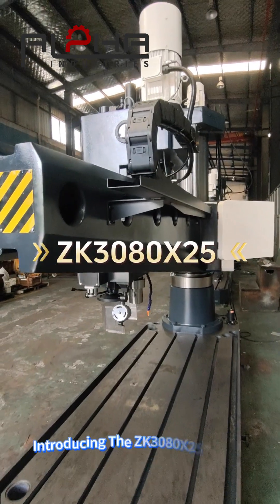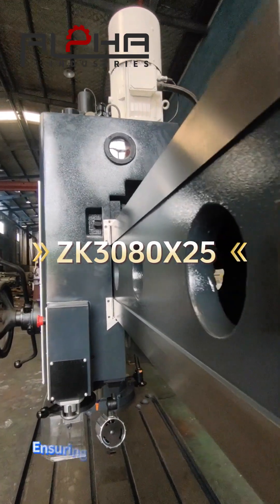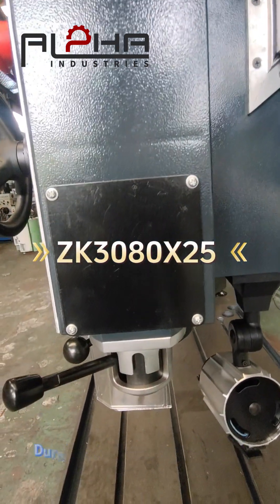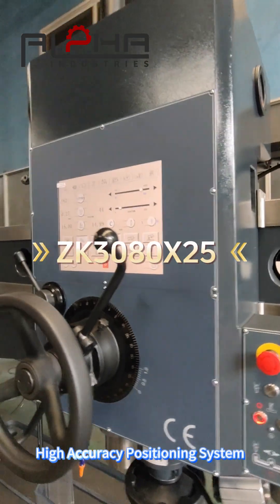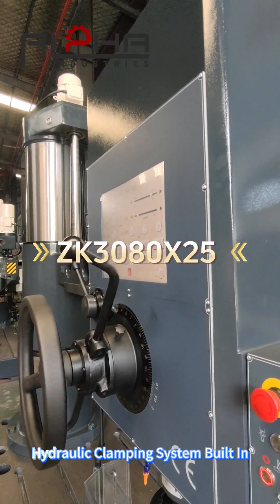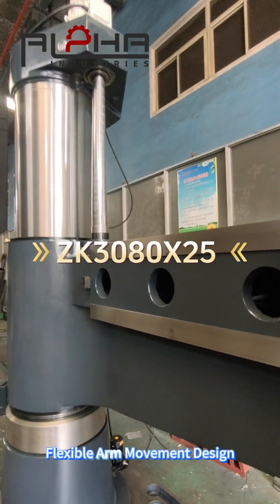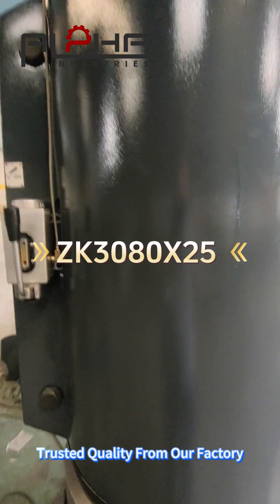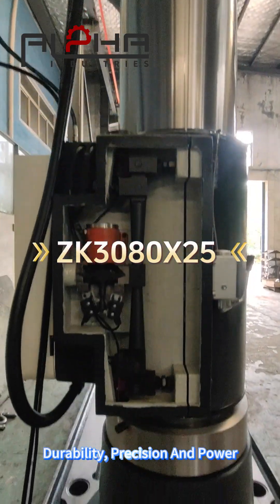Radial Drilling Machine Overview | ALPHA Heavy-Duty Drill Press 2025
Take a closer look at the ALPHA Radial Drilling Machine in this 1:24 video showcase. 🏭
This demonstration focuses on the design, structure, and build quality of our radial drill press, highlighting its robust construction and versatile drilling capabilities.

What you’ll see in this video:
✔️ Full external view of ALPHA Radial Drilling Machine
✔️ Heavy-duty structure designed for stability and durability
✔️ Wide arm reach for large workpieces
✔️ Professional machine shop equipment for industrial use

The ALPHA Radial Drilling Machine is ideal for metalworking, manufacturing, and heavy fabrication workshops, offering flexibility and precision for drilling large or complex components.